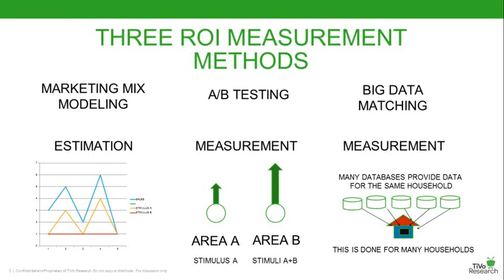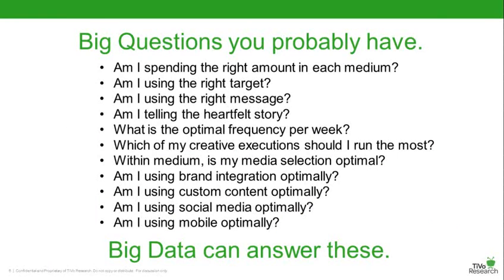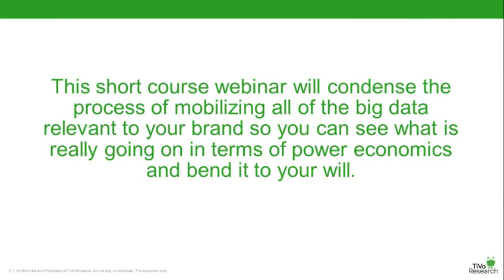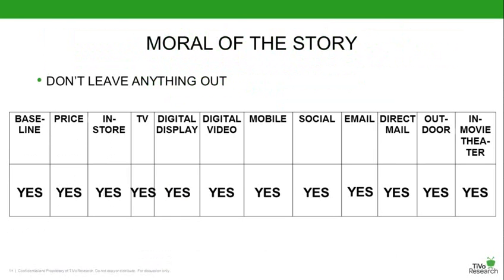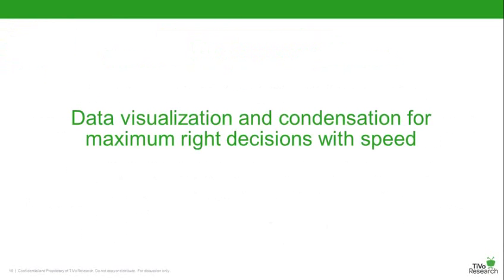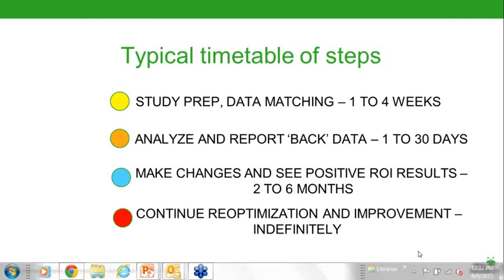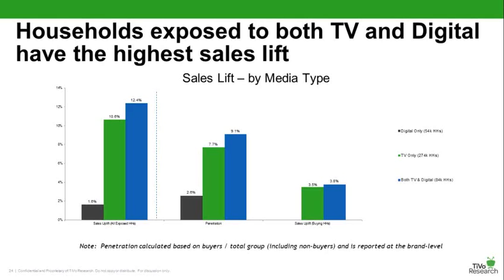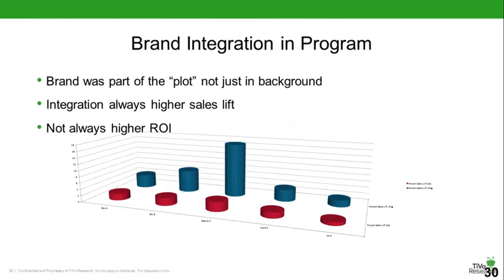The importance of holistic approach to big data and how to do it step by step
The importance of holistic approach to big data and how to do it step by step. If you leave out in-store promotion or TV your digital big data analysis will show results that lead to costly decisions. This short course webinar will condense the process of mobilizing all of the big data relevant to your brand so you can see what is really going on in terms of power economics and bend it to your will.

• Matching the safe haven way
• Having all the stimuli that matter
• Avoiding noise from indirect linkages
• What sample size do you need for each type of decision
• Data visualization and condensation for maximum right decisions with speed
• Typical timetable of steps

Presenter Bio:
Bill Harvey began as a media research analyst at Grey Advertising in NY and then Manager of the Applied Sciences Division at Interpublic. Harvey’s early career was focused on building media optimizers. He joined Arbitron where he invented new report formats for all TV and radio reports which became industry standards to this day. His company Next Century Media was the first to collect TV set top box data to research grade, introduced addressable commercials, and a data-driven program recommender for viewers. His company TRA now TiVo Research holds four issued US patents in which Harvey is first named inventor.